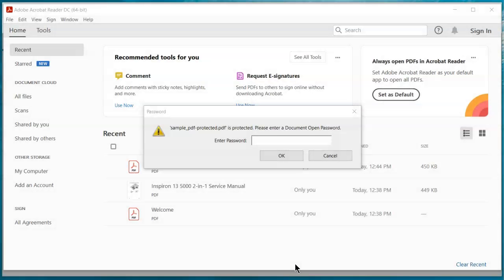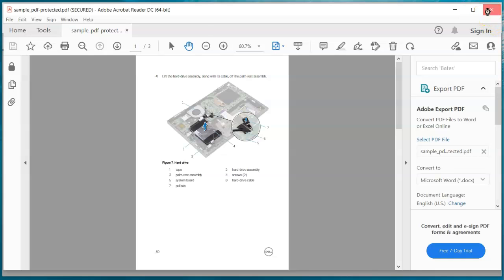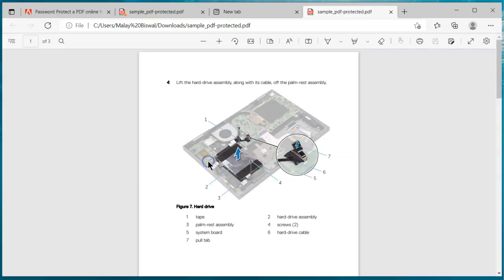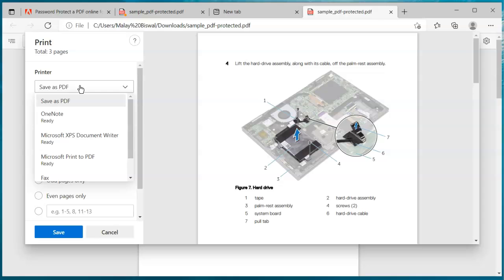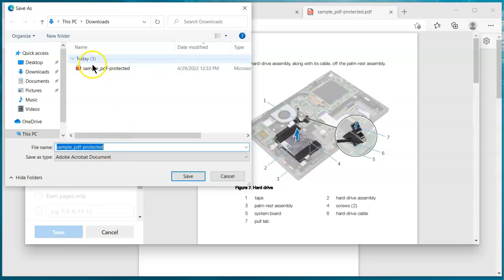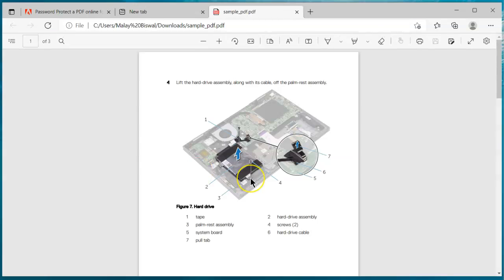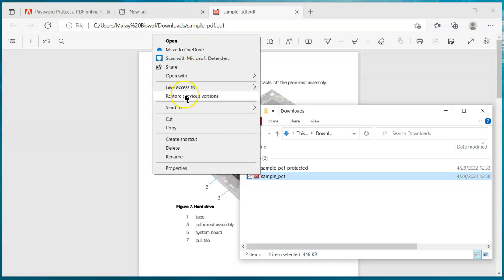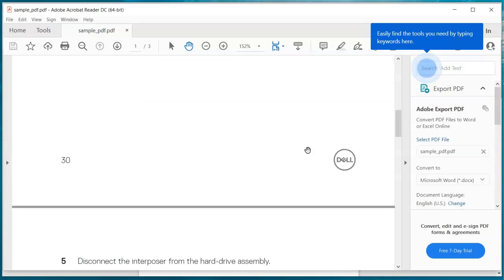Remove Password From PDF File: The Easiest and Simplest Method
In this video we will cover the step-by-step process to remove password from pdf file. For removing password from pdf file you just need any web browse like Microsoft edge or chrome and a small trick to perform.

Recently I got a query from my friend that he want to share the home loan statement pdf file with a tax consultant but don't want to share the password of the pdf file.

I realized that this may be a case for most of us. So here comes the video - How to remove password from pdf file.

Please let me know if you have further query. Happy to share my knowledge and help.

Regards